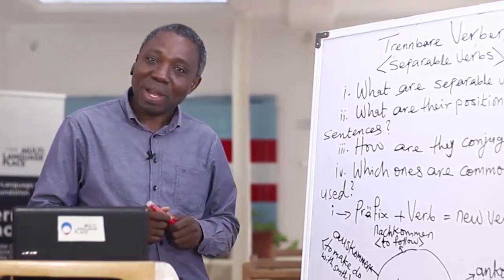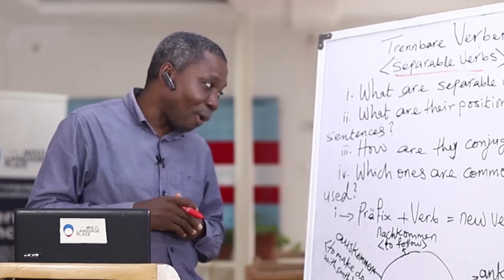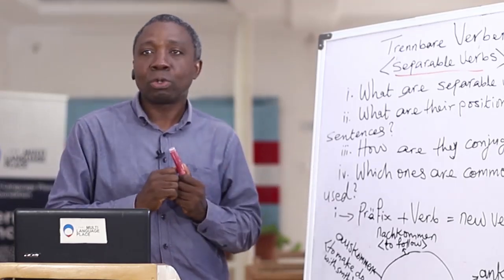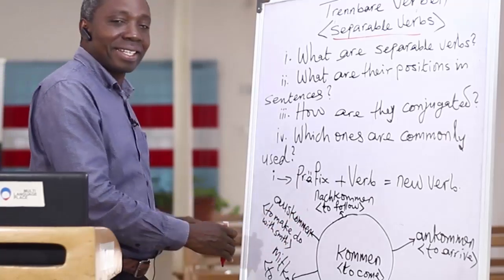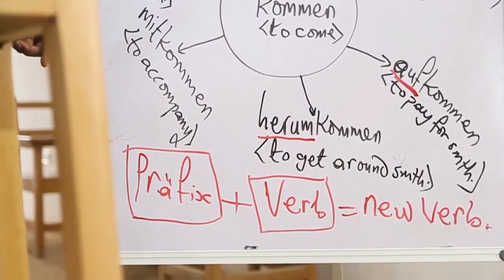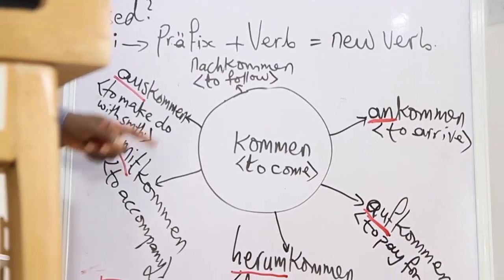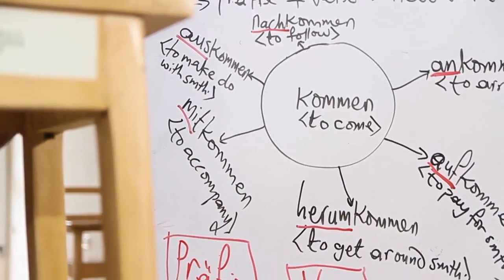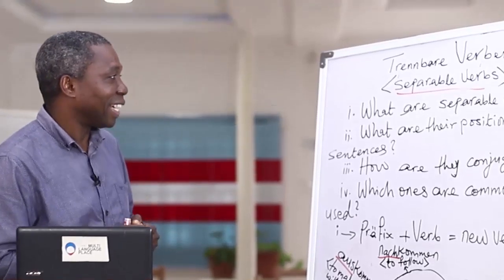Trennbare Verben 1 (Separable verbs 1) | GERMAN LESSONS 48